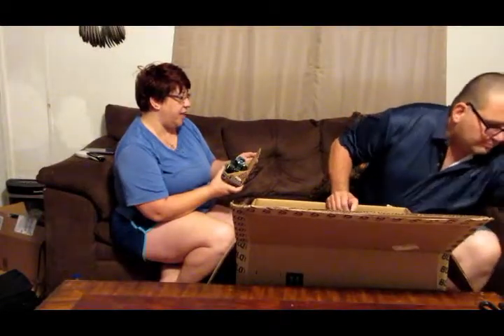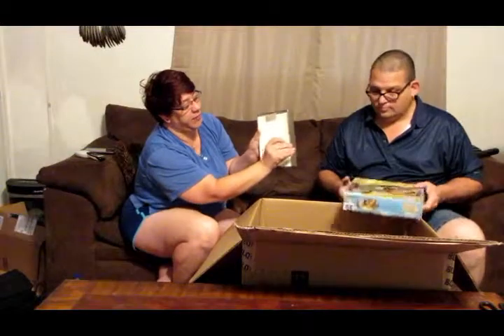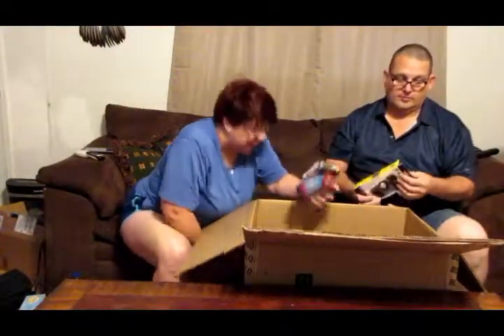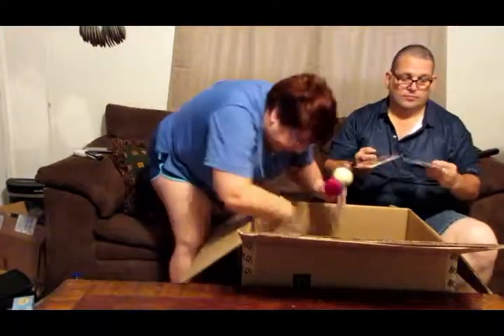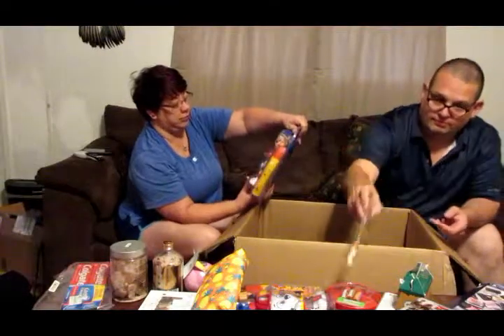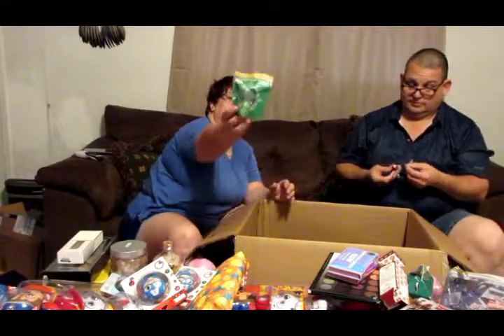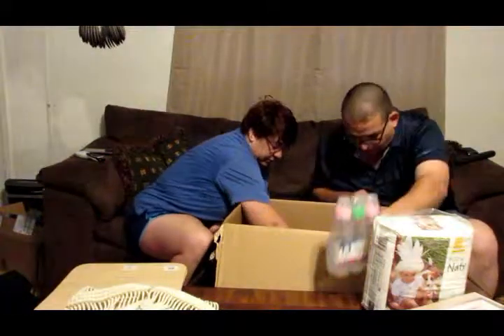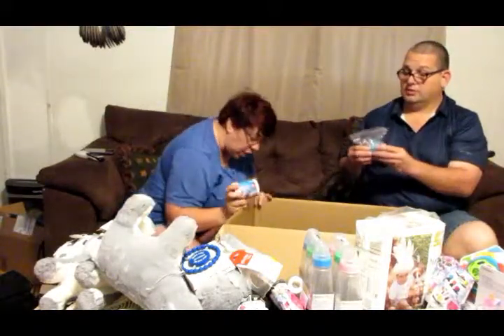3 Bulq box's to unboxing total MSRP $1154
We have three book boxes to unbox for you they total MSRP $1,153 total do you have toys bath and beauty and babies.

Toys and games box uninspected returns $61

Bath and beauty unexpected returns $45

Baby essentials new items $51